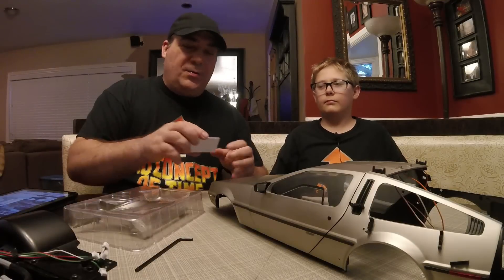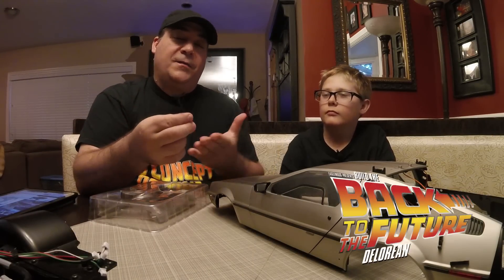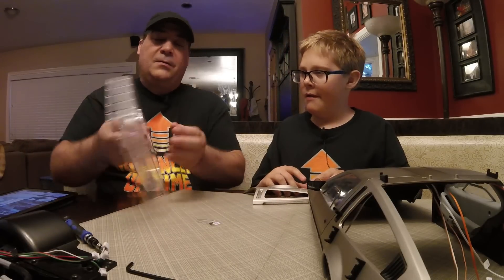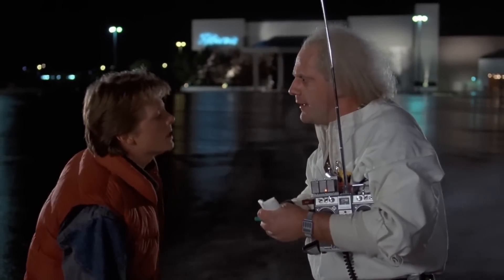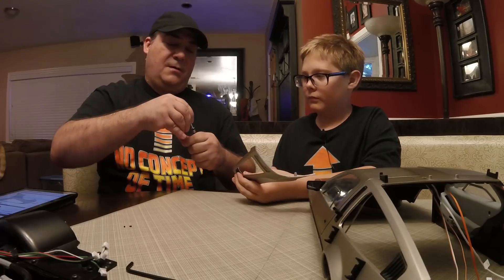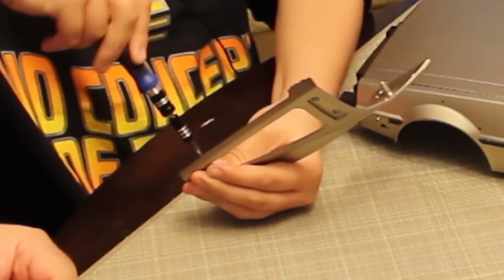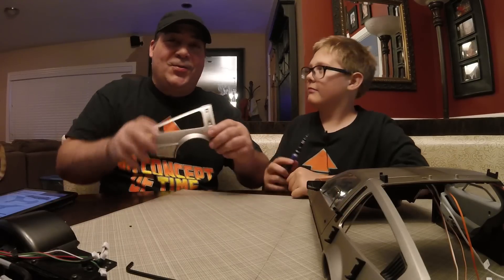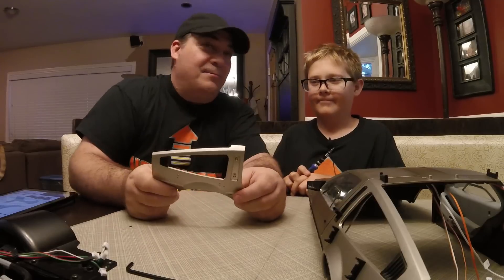Episode 79 | PASSENGER REAR PANEL | Building with Style | Back to the Future | Build the DeLorean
Joe Walser's "No Concept of Time" build expansion series, "Building with Style" Episode 79: Passenger Rear Panel.  Joe's 12 year old son, Joey, builds the Eaglemoss DeLorean Time Machine model under the supervision of his Dad, who also happens to be the Head of the Official Restoration of the actual DeLorean Time Machine used in all three Back to the Future movies for Universal Studios and for Bob Gale, the co-creator, co-writer & co-producer of the Back to the Future Trilogy!